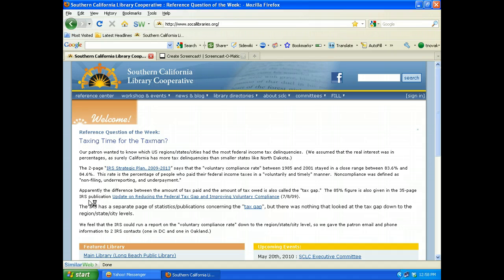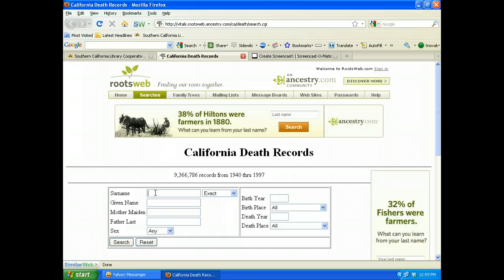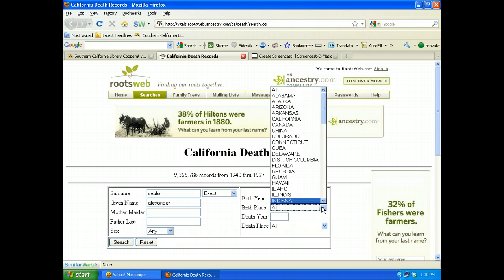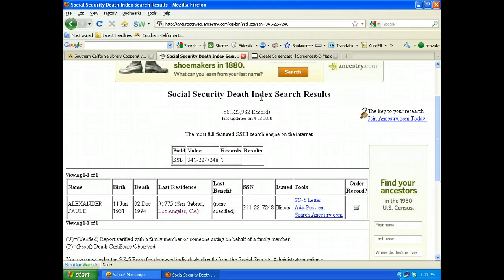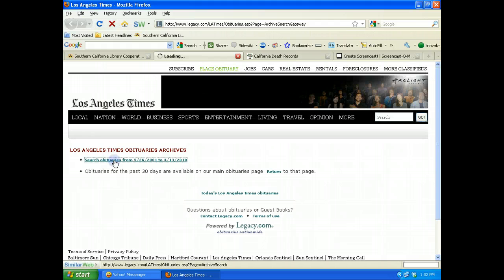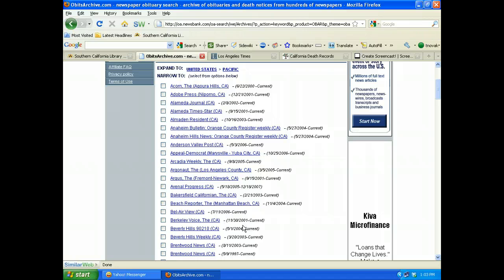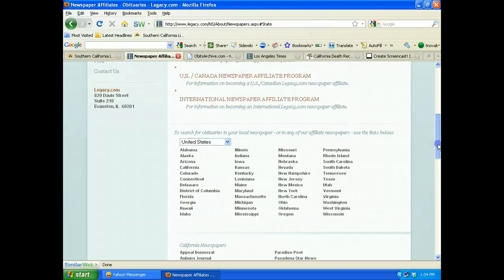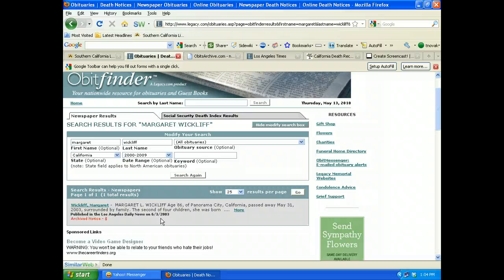Obituary Searches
Searching for obituaries in California.